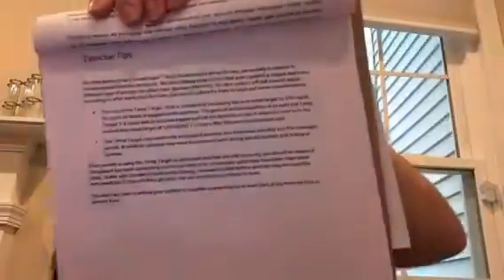Medtronic Minimed 670G Auto Mode Tip #1 of 5 (and bonus commentary!): Exercise Tips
This is the first tip in a series of five that I’m passing on for people’s consideration. I have received these from a Medtronic trainer and have been told they are part of Medtronic’s communication with its trainers over some common problems people are experiencing with Auto Mode.

I’m passing them on for people to consider, yes, but wherever applicable, I’m adding in my own thoughts. I cannot confirm or deny every piece of information in these pages, but there is a good percentage of it that I ran into during my auto mode stint. I can appreciate that they’re trying (maybe), but on much of it I’m just not sold. I’ll put it in front of you, however, and let you be the judge. If you have burning thoughts, share some. :D